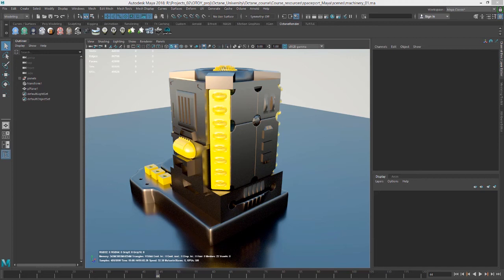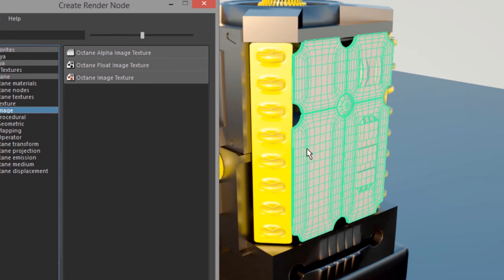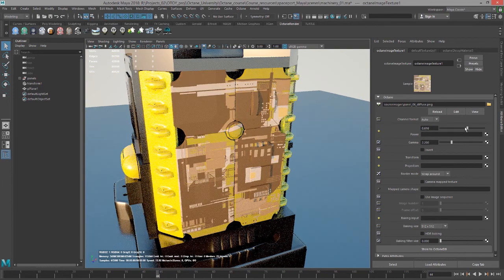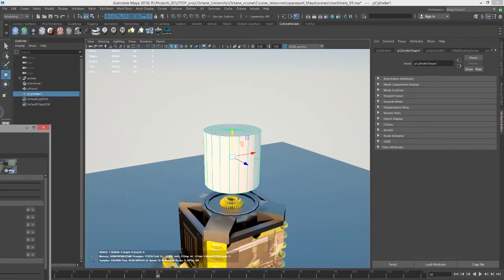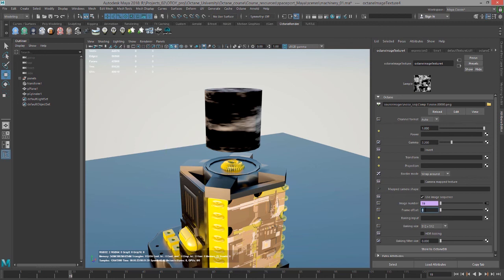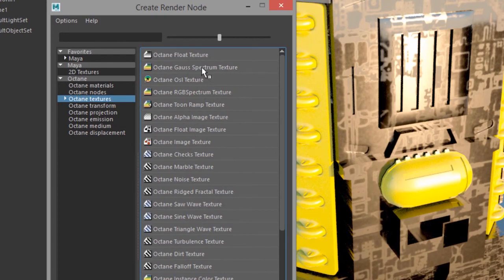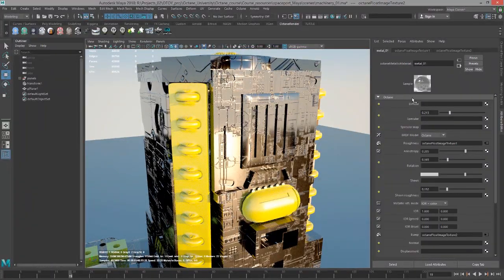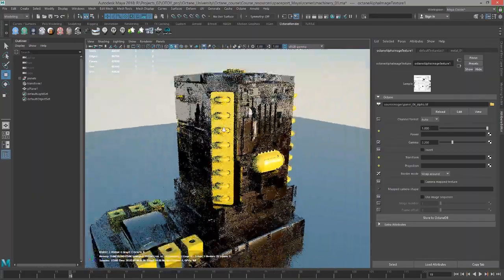OctaneRender for Maya Lesson 7.2: Octane Image Textures